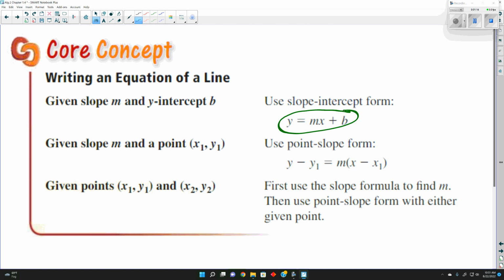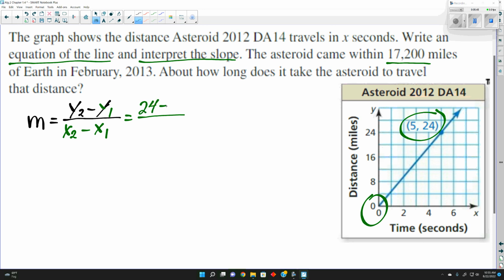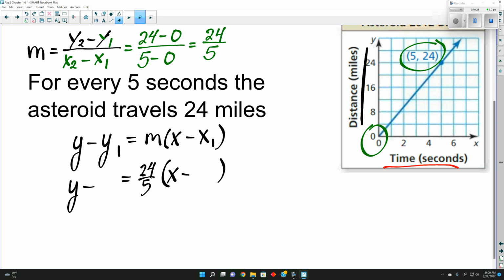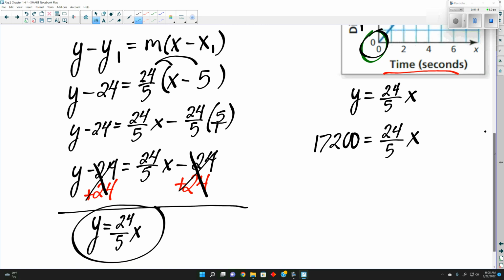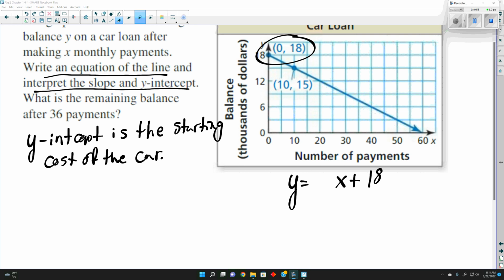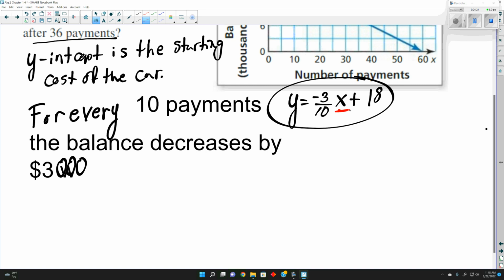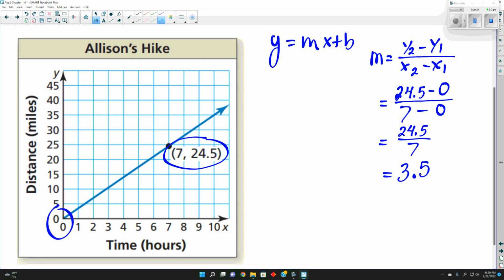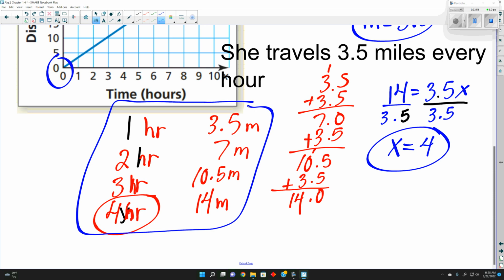Algebra 2 Chapter 1.4 (1)